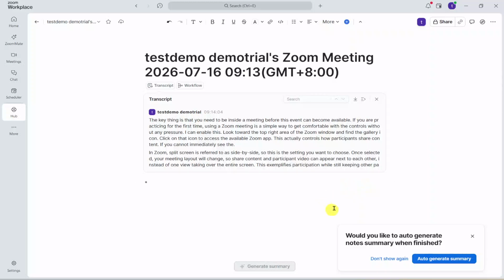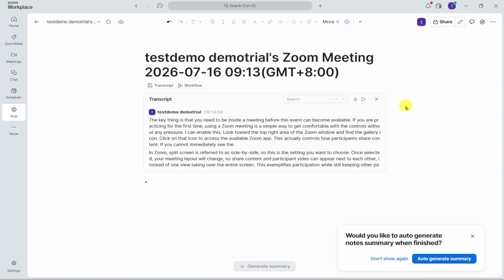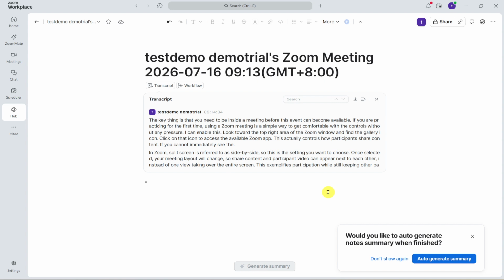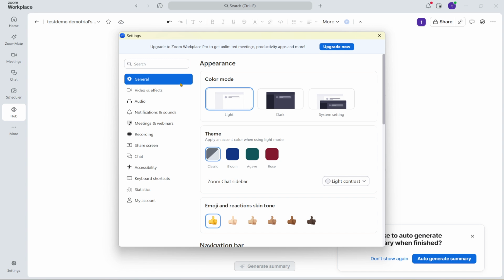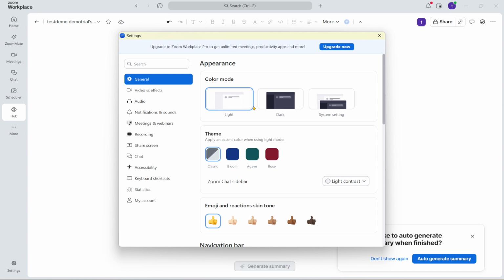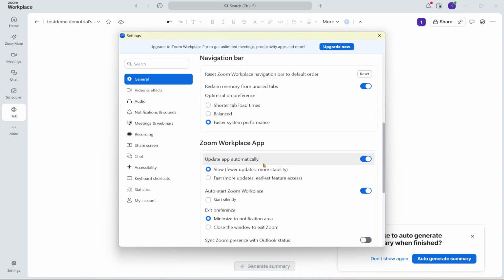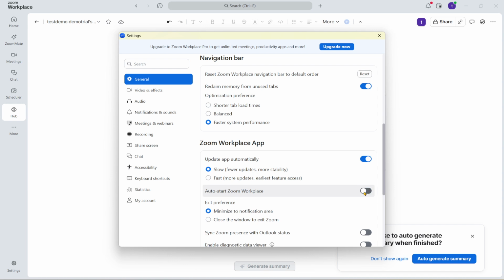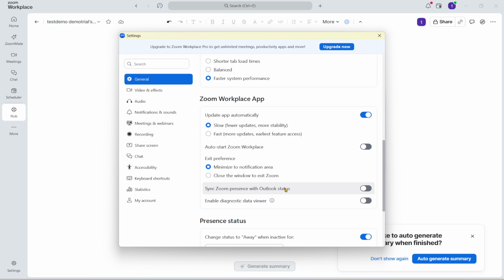How To Stop Zoom From Opening On Startup (2026) (Complete Guide)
Stop Zoom from opening on startup with this simple tutorial. Learn how to disable Zoom startup, prevent Zoom from opening automatically, and change your Zoom startup settings in just a few steps. This Zoom tutorial 2026 is beginner-friendly and helps you keep Zoom from launching every time you start your computer.